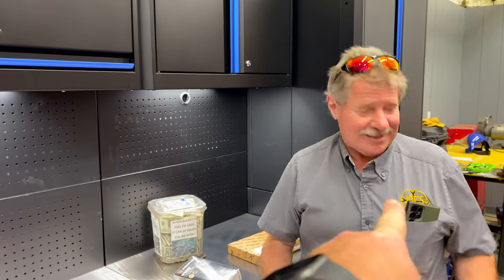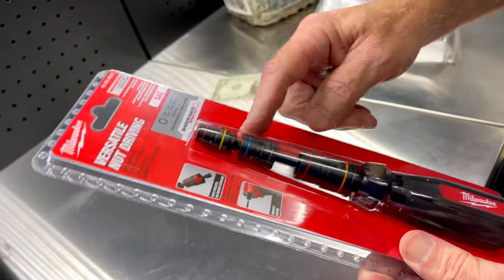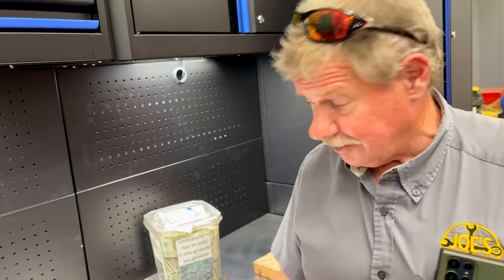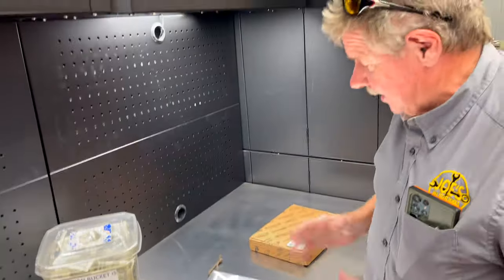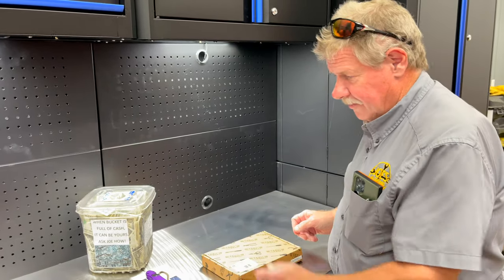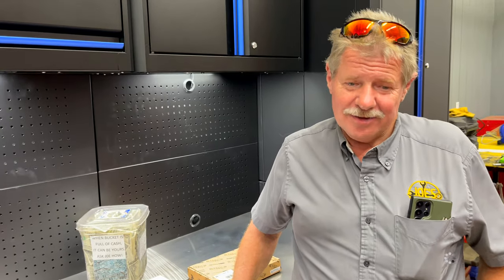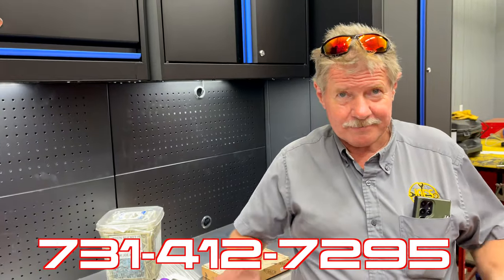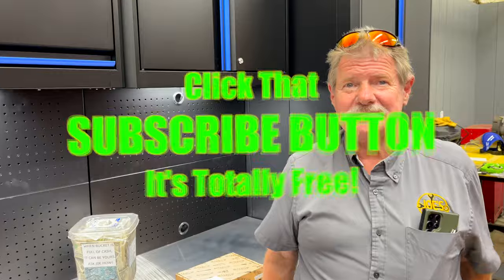NEW Purple Streamlight Wedge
Joe is back with another brand new video on Joe's AllStar Tools. This week we get to take a look at a brand new color for the Streamlight Wedge. We also take a look at some other cool tools. Kick off your week right with a brand new video.

Koon Trucking
200 Davidson Dr.